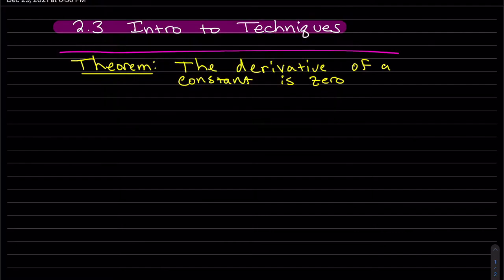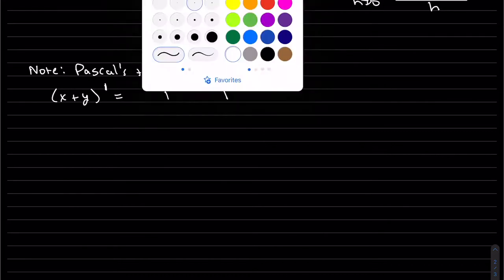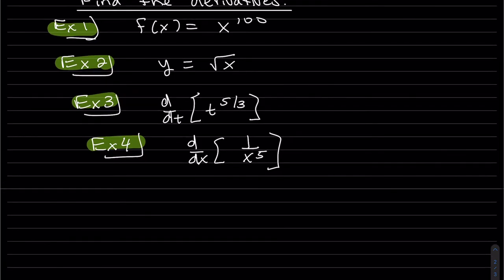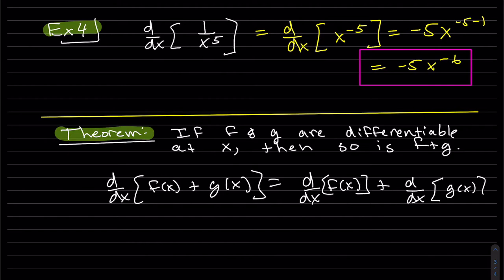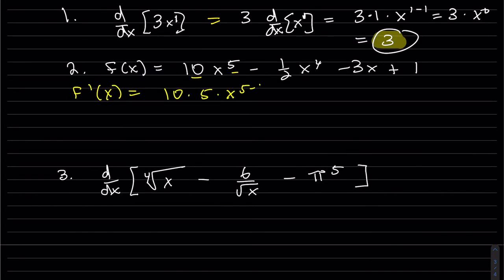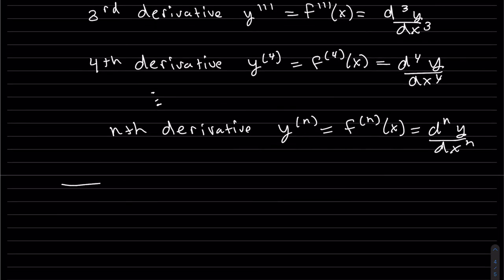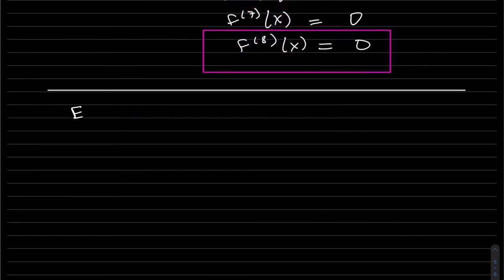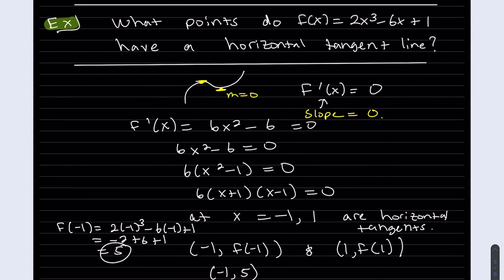Calculus 2 3 Intro to Techniques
I prove the power rule for derivatives by using the definition of the derivative.  Learn how to take higher derivatives and the notation.  Find points on a graph that have a horizontal tangent line.